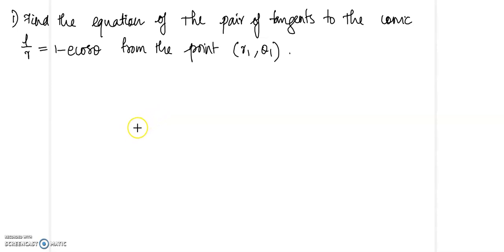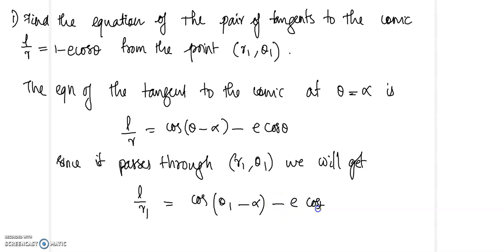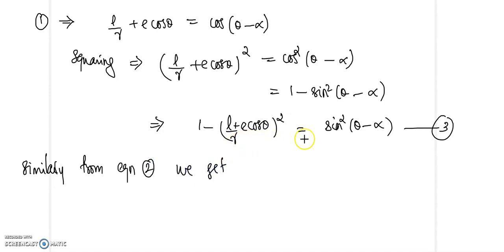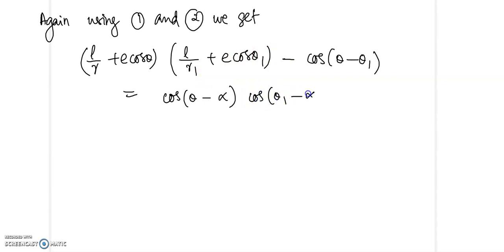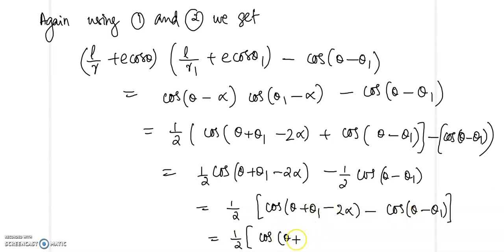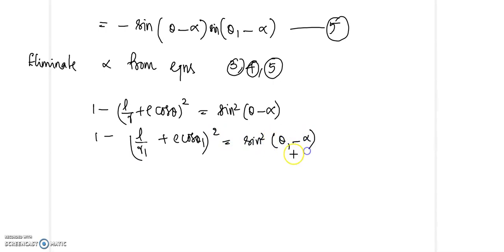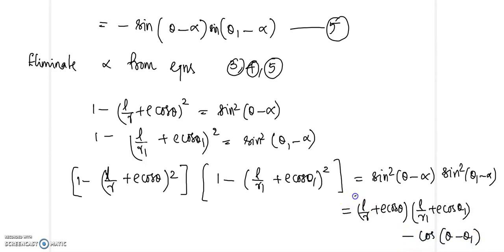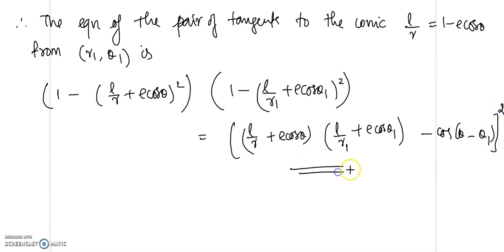ANALYTIC GEOMETRY || LECTURE-50|| MS